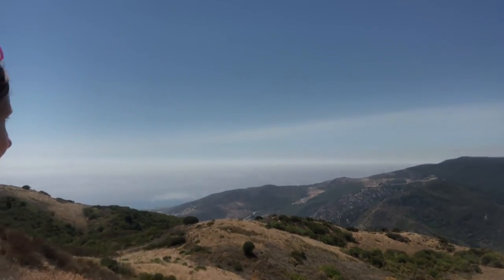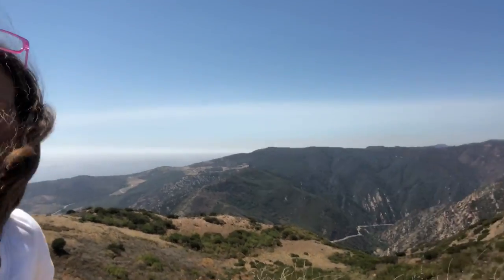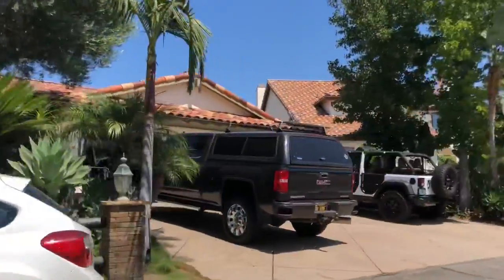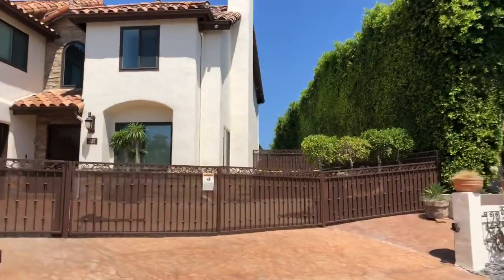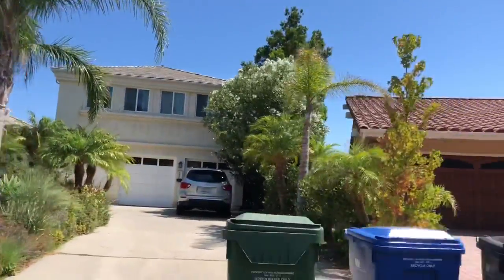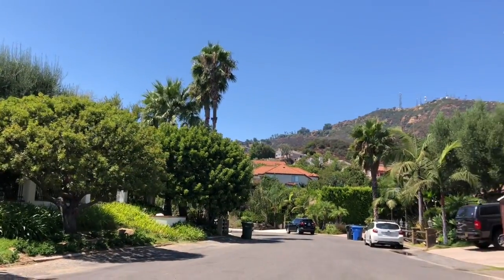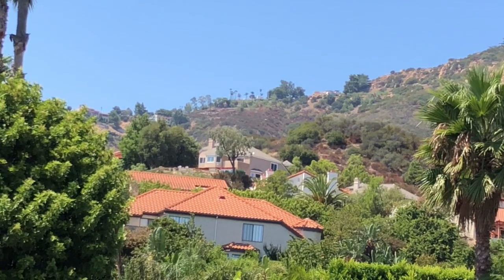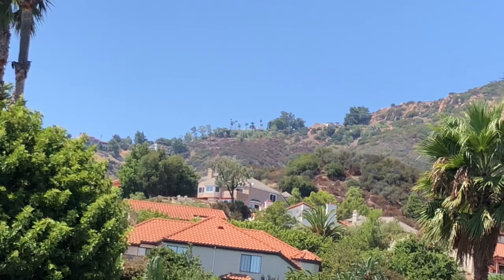NEW REAL ESTATE AGENT GETS AN APPOINTMENT: This is my second ever appointment with For Sale By Owner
In this episode I talk about going on my second ever in person potential listing appointment with a FSBO ( For Sale By Owner) as a new agent.